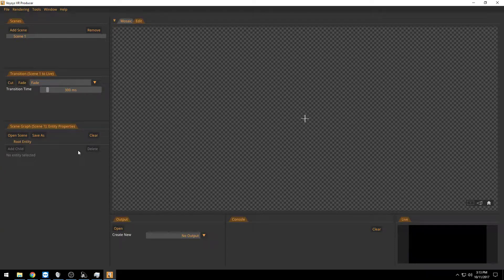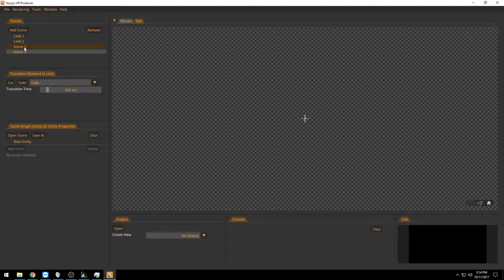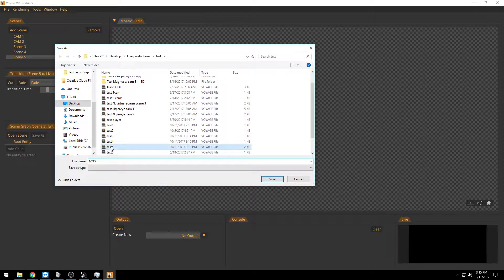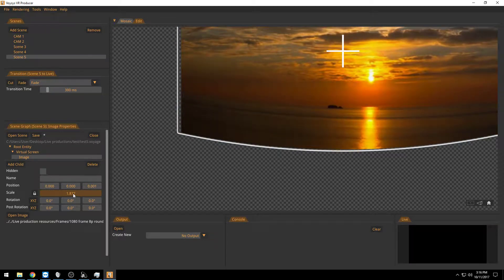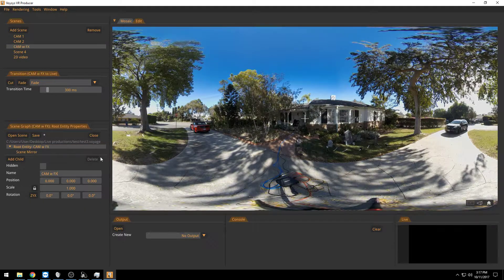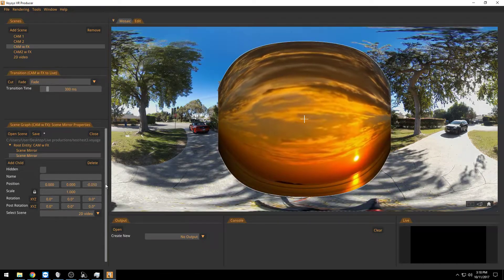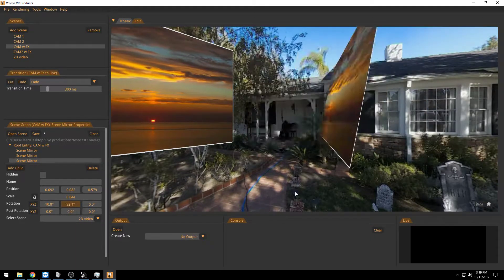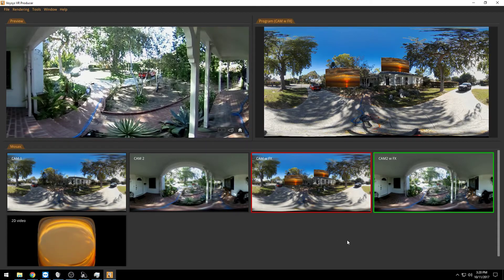Voysys VR producer Tutorial: 2D video overlays in multicam project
Just wanted to share how I normally structure a project with several 360 cameras and with 2D video overlays used in several positions in several scenes. This is just my way of doing it, maybe others have better ideas? The Tutorial was made with 3.1, but should be more or less the same on 3.0.3.